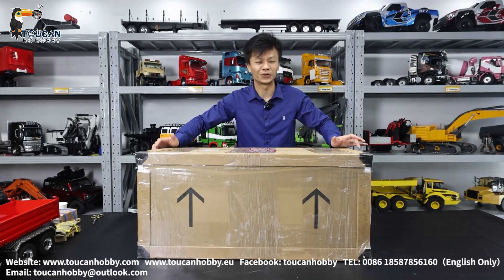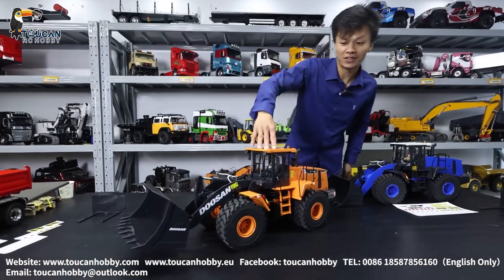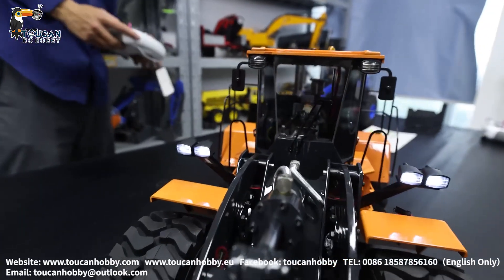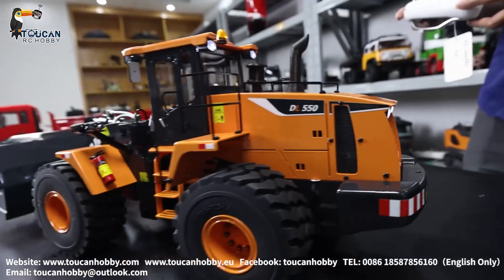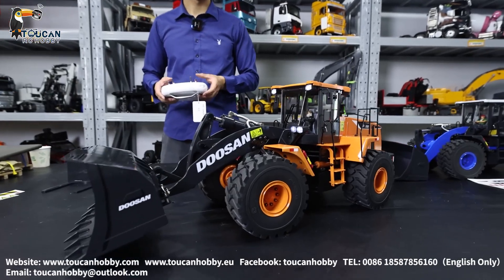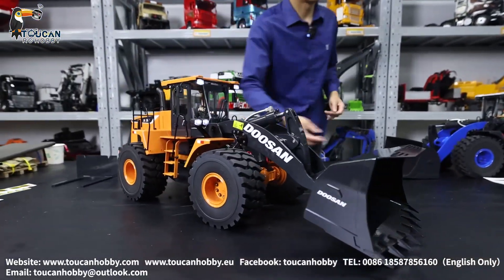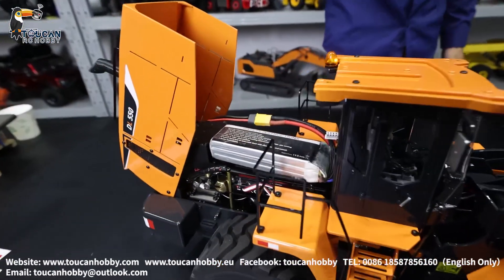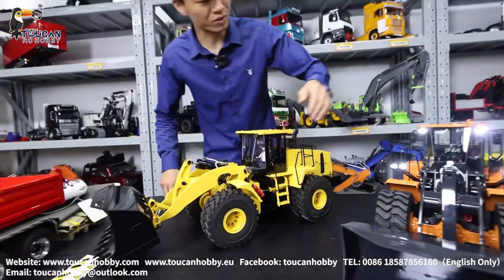Unbox Different Painting and DOOOSAN DL550 decals XDRC 1/14 Metal WA470, Hydraulic RC Loader,